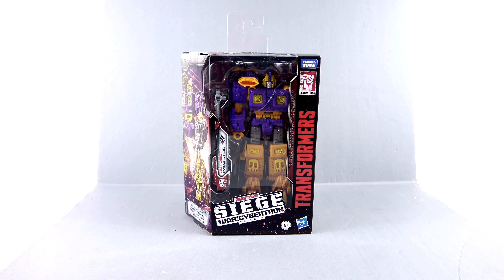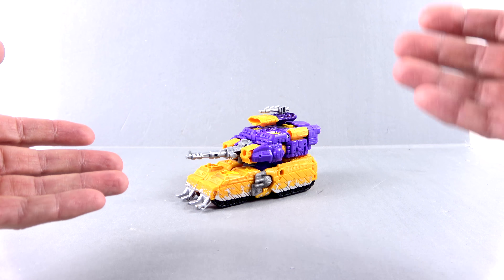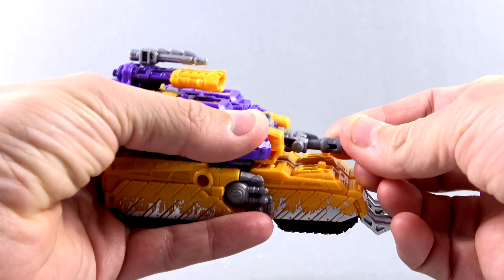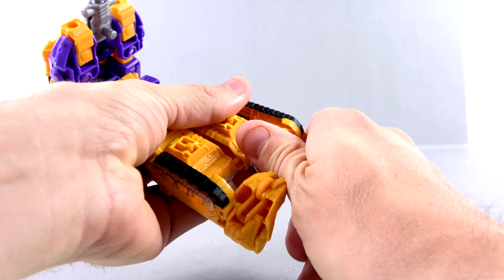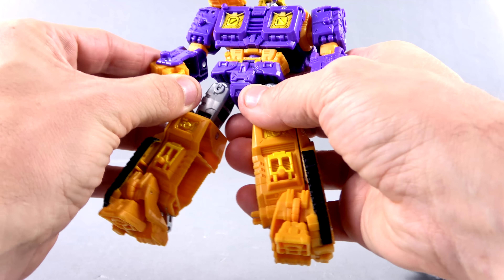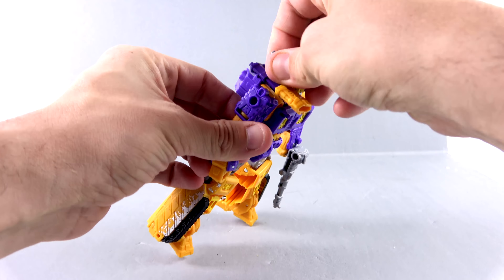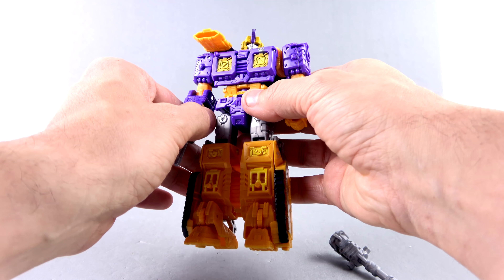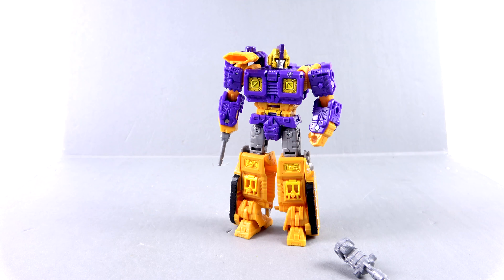Transformers Siege Deluxe Class IMPACTOR Video Review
Places where i buy my Transformers AMAZON On today's episode, Optibotimus takes a look at the Transformers Siege Deluxe Class IMPACTOR!!!
OR HERE AT AMAZON!

CARLOS
Damian
Eriberto Perez
Fadzly Othman
Jordan Brown
Eddy Castillo
Dalton lund
ItsStratosphere
Jason Sawyer
Ricky Vazquez
Jonathon Laird
Tatsuya Kagawa
Damon Crockett
Nik Brandal
G2jazz
Bert Steehan